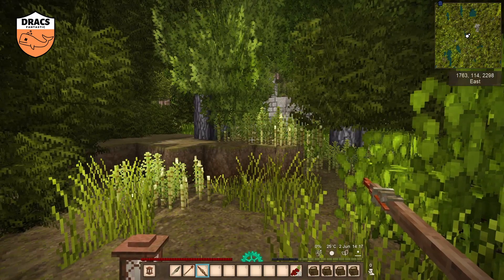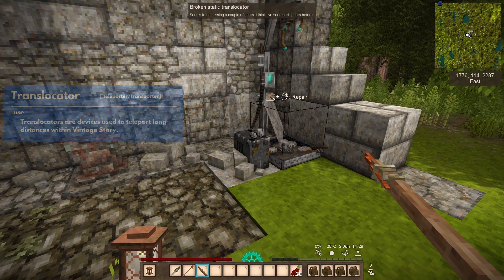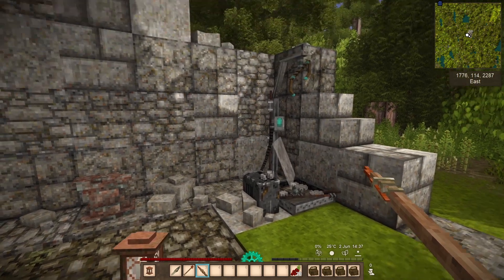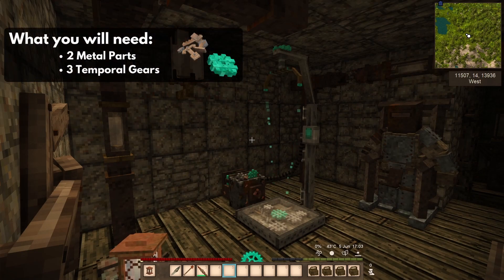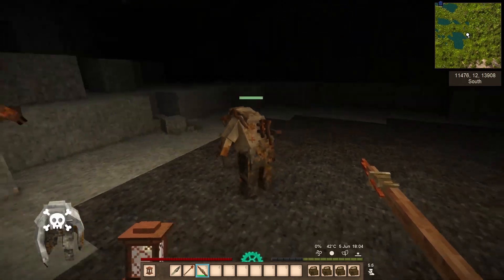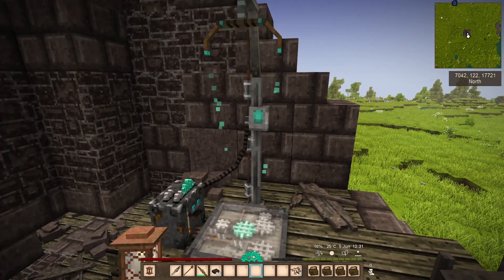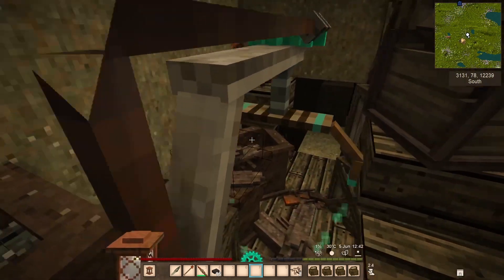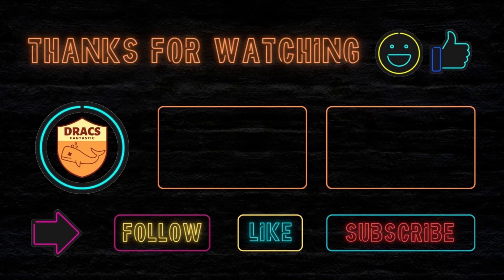TRANSLOCATOR HOW TO - VINTAGE STORY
This video will show you how to activate a Translocator in Vintage Story.

-- Video Contents --

00:00 Intro
00:14 What is a translocator?
00:30 Where do you find them?
01:00 Activate
01:20 Southern transporting